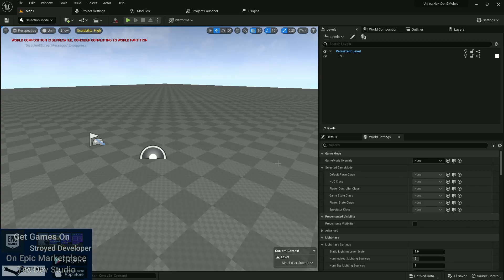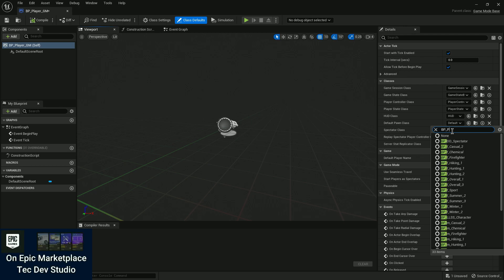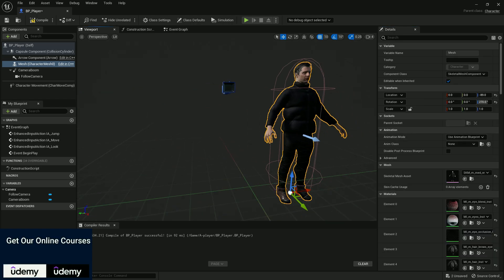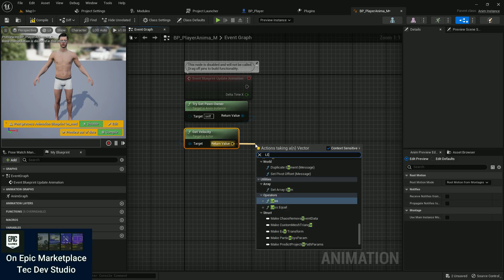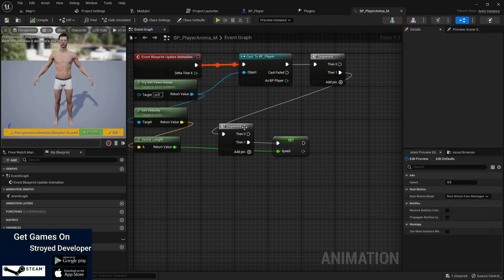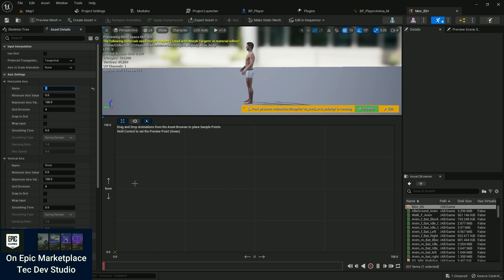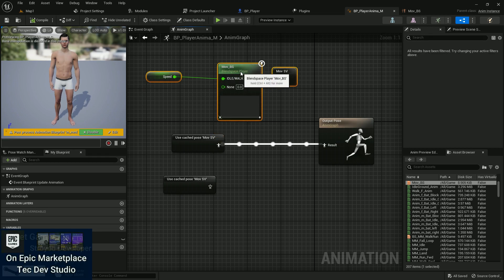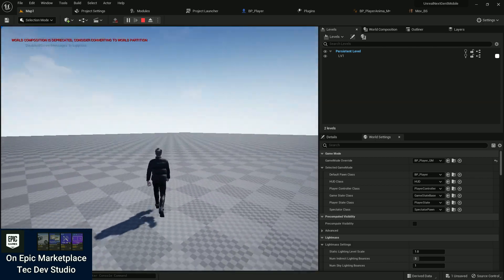Set-up Basic Player Unreal Engine IOS Android Mobile Game Development Session 2